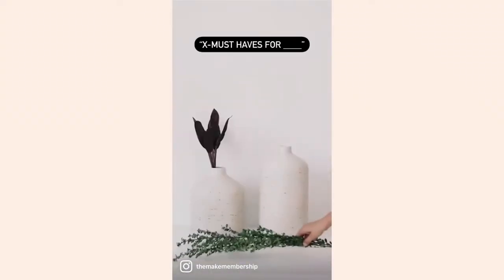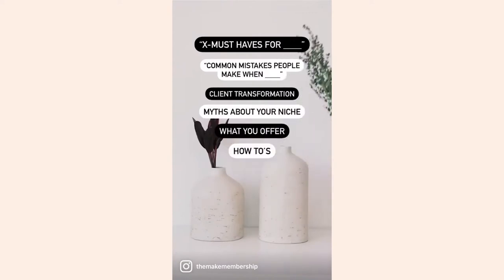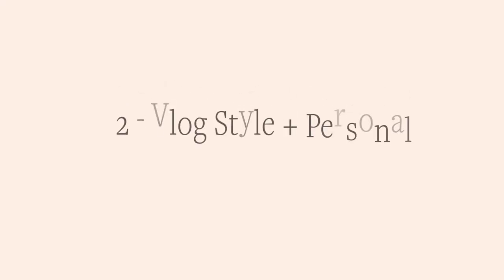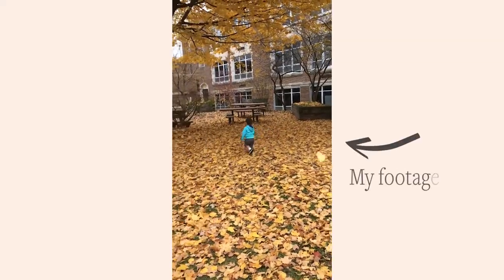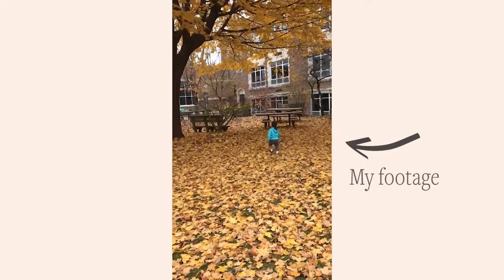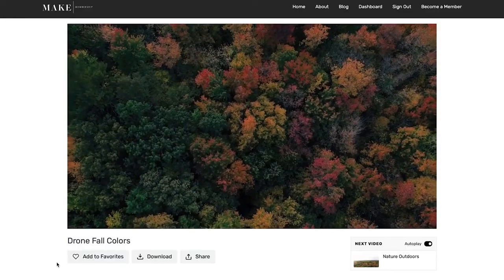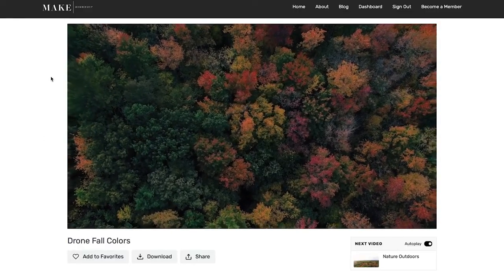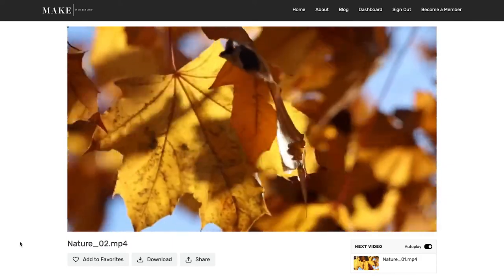How to Create Instagram Reels with Stock Video (No-Face Reel Ideas)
In today's video, I am sharing three ways you can begin creating Instagram Reels with stock video. I share no-face reel ideas as well as how you can seamlessly transition from an original video to a stock video in seconds.